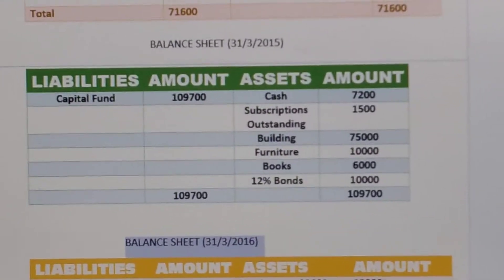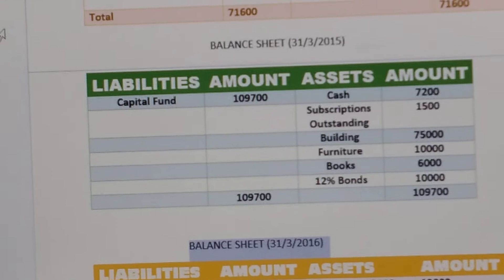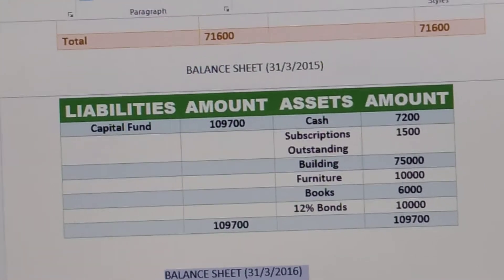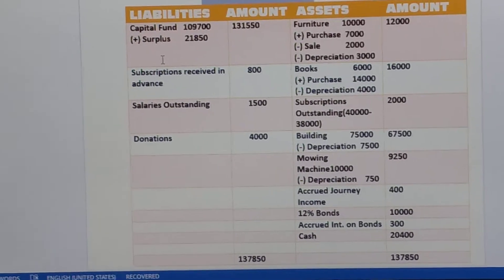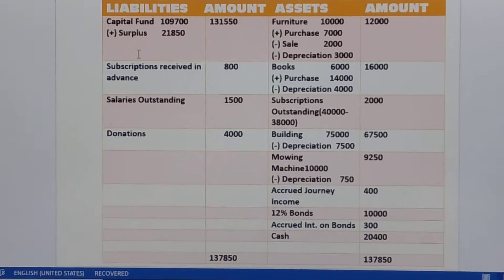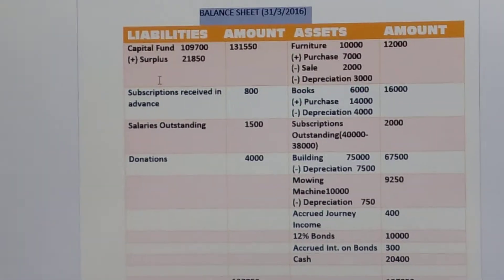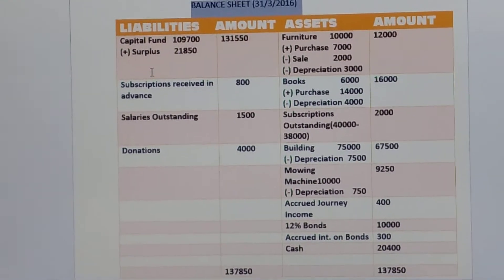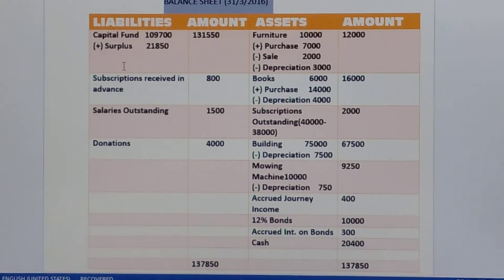Class-12 NPO Accountancy part-17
Continuation of previous video